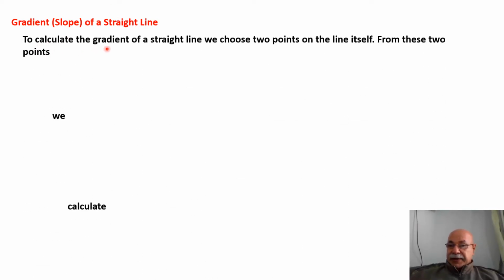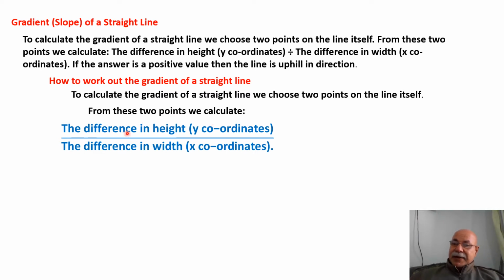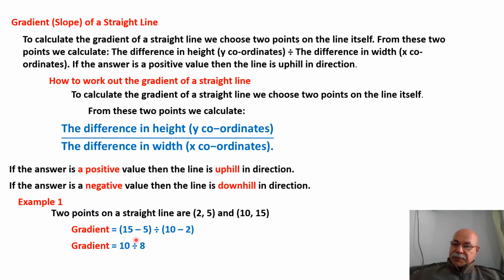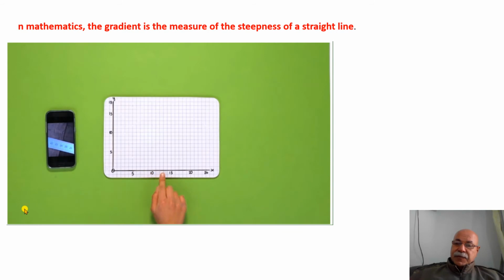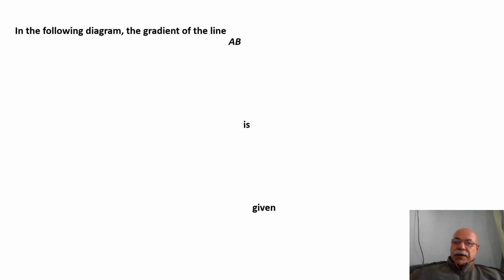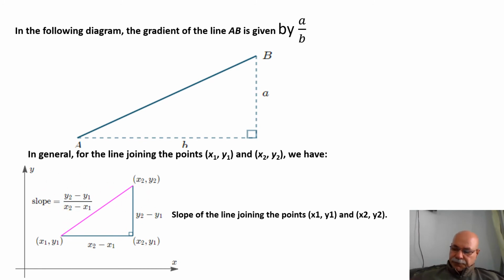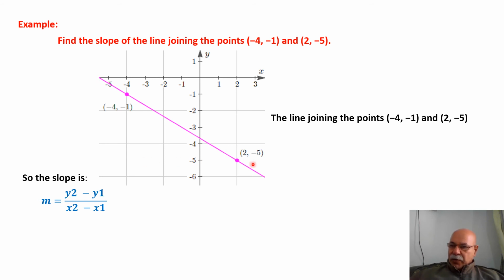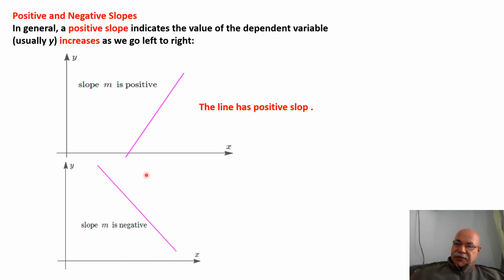لغة الرياضيات - معادلة الخط المستقيم - الانحدار